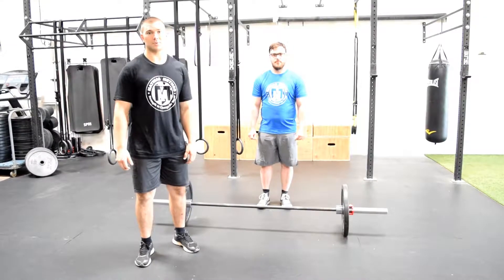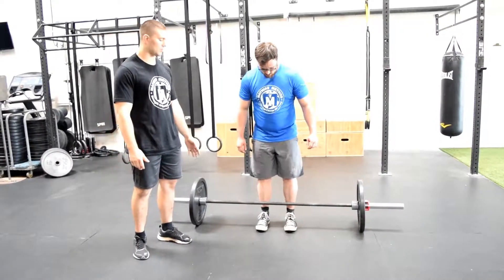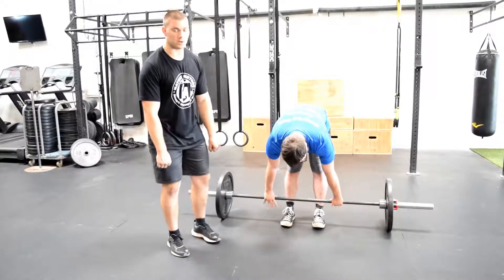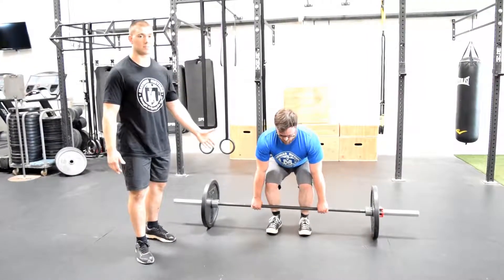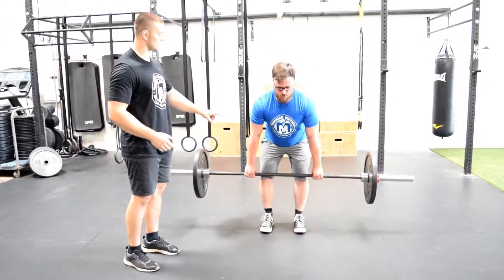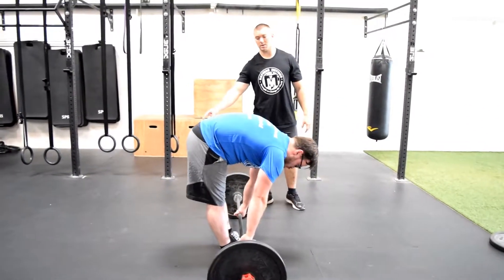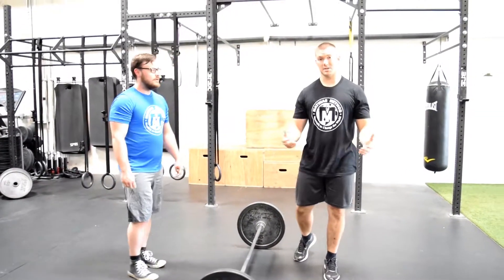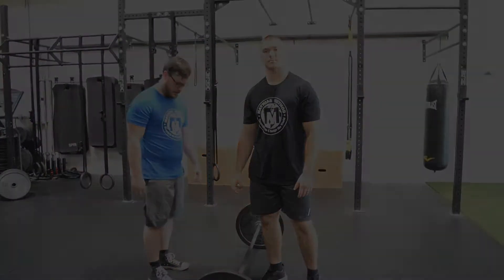How To Deadlift For Beginner Strength Athletes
This video teaches you how to deadlift properly using the correct movement patterns so that you move properly from the start. This is our beginner version of conventional deadlift technique that just tells you the basics of what you need to know in order to start deadlifting. Now that you're on track, go out and start lifting!

Make sure to flex your glutes, brace your core and sit back so that the bar is always up against your legs as you lift. Start with what you can lift properly and move up in a slow progression always doing it as explosively and technically correct as possible. Soon you will be putting up big numbers!

FREE powerlifting, bodybuilding, general fitness, workout, strength training, and body weight programs! Beginner to advanced training with exercise descriptions, nutrition and training information. We teach you how to get STRONGer!

Song "Justice" credited to InsaneBeatz on InsaneBeatz.com.